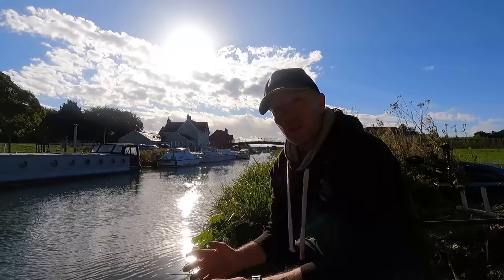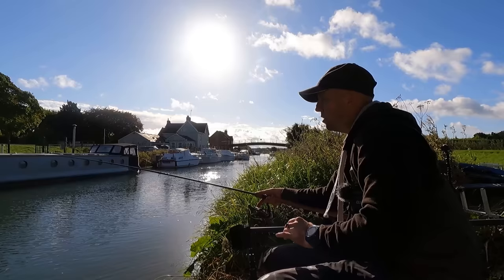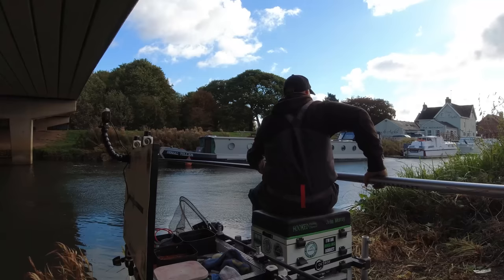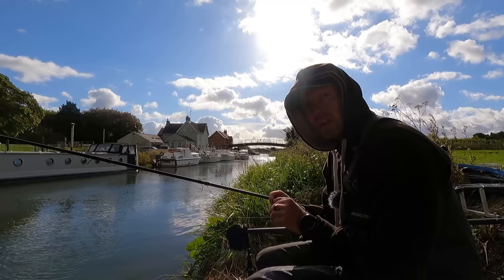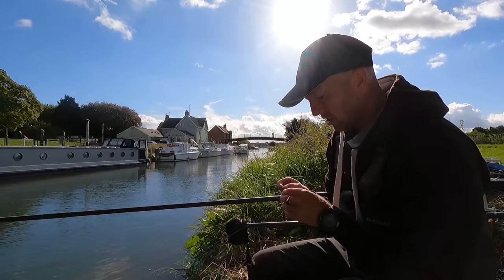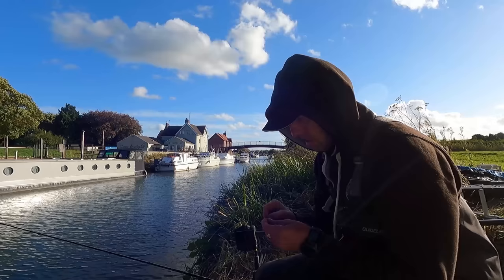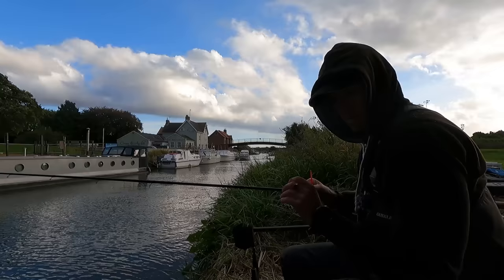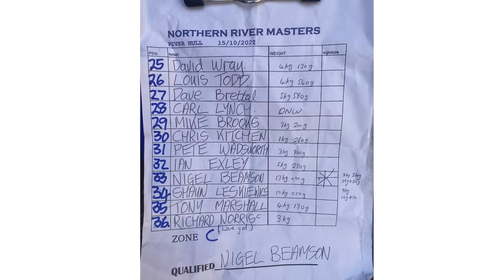MATCH FISHING - Northern River Masters Q14 - RIVER HULL at TICKTON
After speaking with many of you, I know at lot have you have been waiting with bated breath for this and now it's finally ready, Match Fishing - Northern River Masters Qualifier 14.  I don't normally spoil the results in the description or thumbnail but it's fairly common knowledge that I managed to qualify on this outing to the River Hull.

I draw peg 3 at Tickton right next to the road bridge, it's not the favoured peg these days with downstream peg 5, opposite the Crown an Anchor being the in form peg of recent years.  Peg 6 right next to the footbridge is also a strong contender to produce a winning weight.  Our section was split with 6 pegs at Tickton and another 6  around the bridge in the Beverley shipyard some which are also flyers so I had my work cut out for me and wouldn't know the results until returning to the Riverview Cafe in Beverley.

Now I'd just like to say a HUGE THANKYOU to ALL of you who subscribe to the channel and watch, like and comment on my videos week in week out, without your support and feedback I doubt I'd have carried on making  videos as long as I have.  I often forfeit an extra day on the bank to get a head start and allow me to edit these videos in a timely manner.  To give you an idea of what it takes to produce this content, this particular video took over 3 days to 'rough cut'  and synchronise over 6 hours of footage and audio from 3 cameras and a sound recorder and a further 2 days, (around 40 hours in total),  to polish it into the what you are hopefully about to watch in it's entirety.  The 3 minute 'montage', (as I like to call them), around 40 minutes in, took over 7 hours to, (in my mind), perfect.  If you don't like music on fishing videos - too bad! I try to cater for everyone and sometimes they have music and sometimes they don't, this one has a mix of slow, chilled tracks and a fast paced aggressive segment.  Selecting tracks is not an easy task, they need to be suited to the footage and what I'm trying to portray - it takes a lot of thought and time, searching and listening then marrying up the cuts to the key changes and beat but as long as you enjoy them, I'll continue to try and make the most entertaining videos I can.

I won't go into the match tactics here as it's all covered in the video,  if you managed to read this far, WELL DONE!  So all that's left to say is "What are you still reading for?" HIT the PLAY button and find out how I qualified for the Northern River Masters  2022 Final!

If you would like any Hooked Fishing Channel Merchandise then head on over to my web store at:

hookedfishingchannel.co.uk

TIGHT LINES!